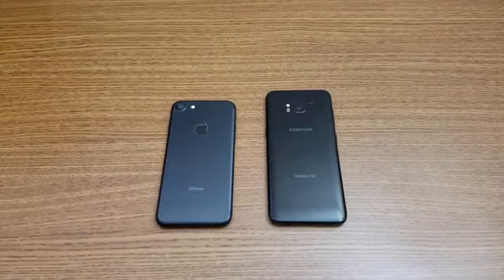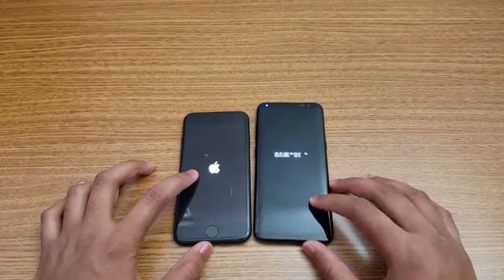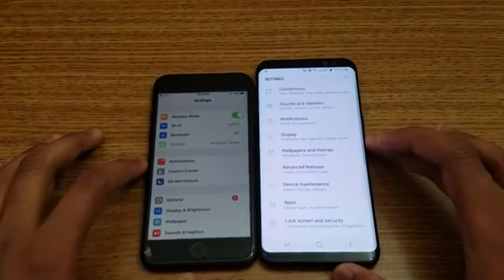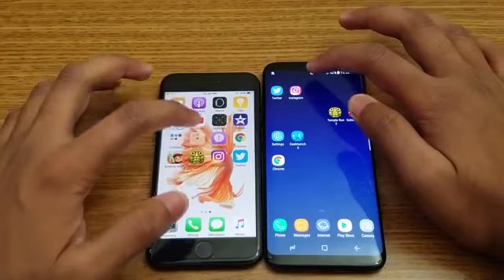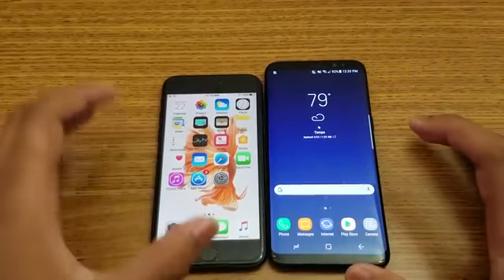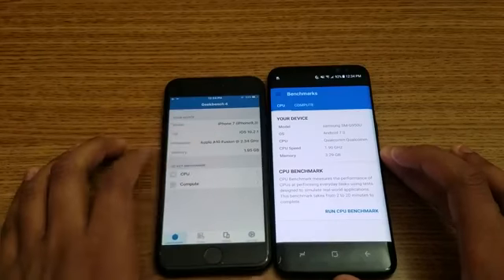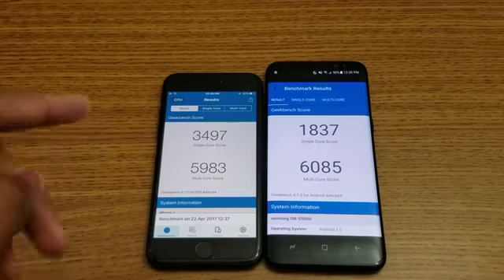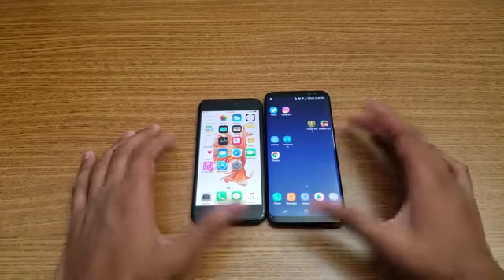Samsung Galaxy S8 Vs iPhone 7 - Speed Test!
samsung galaxy s8 battery test,
samsung galaxy s8 benchmark,
samsung galaxy s8 bend test,
samsung galaxy s8 bixby,
samsung galaxy s8 edge plus,
samsung galaxy s8 edge unboxing,
samsung galaxy s8 plus unboxing,
samsung galaxy s8 review,
samsung galaxy s8 trailer,